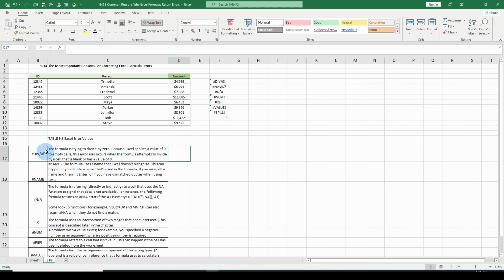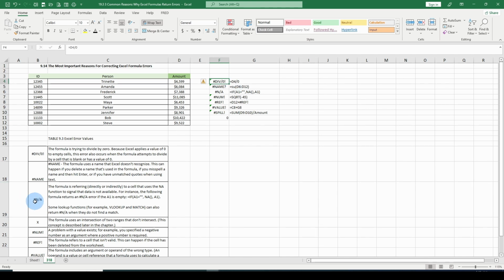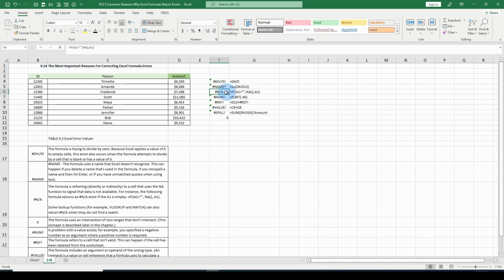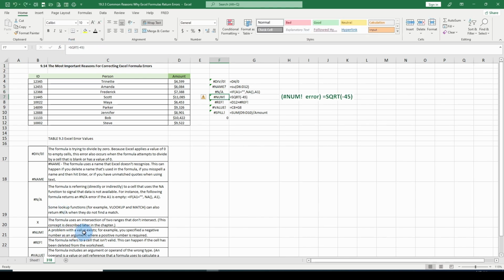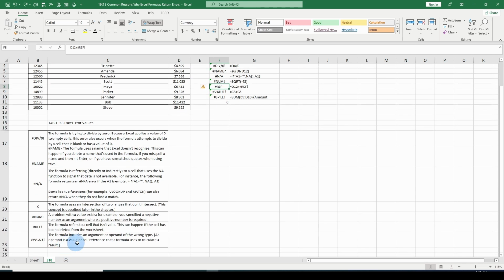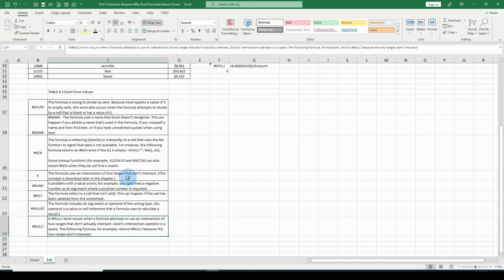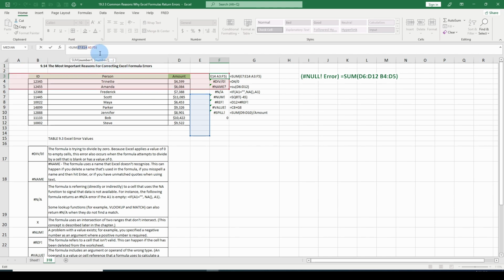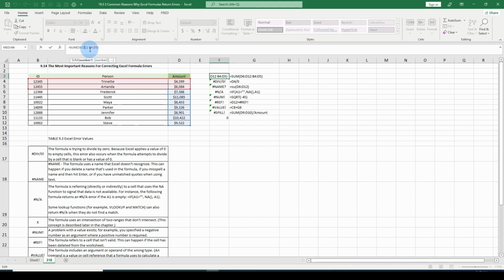Excel Keeps Breaking-Here's How To Fix It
Excel formulas can break your workflow if you don’t know what’s causing the issue. Learn how to spot and fix the most common formula errors before they derail your data.

This Excel video helps you understand and troubleshoot common errors that can pop up when working with formulas in Excel.

These errors often happen due to issues like referencing incorrect cells, using wrong data types, or creating circular references.

The video addresses errors like DIV/0! (caused by dividing by zero), N/A (when needed data is missing), NAME! (resulting from undefined names or typos), NULL! (when two ranges don't intersect), NUM! (due to formatting or improper calculations), REF! (resulting from referencing non-existent cells or ranges), and VALUE! (caused by text that can't be converted to numbers).

It provides practical solutions, like checking references, adjusting formulas, and converting data, to resolve these errors and make your Excel experience smoother.